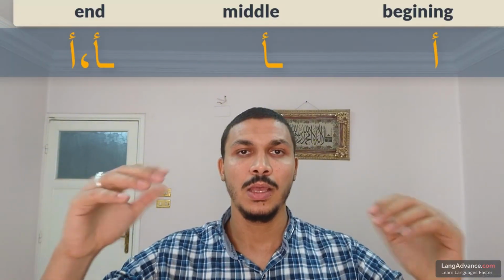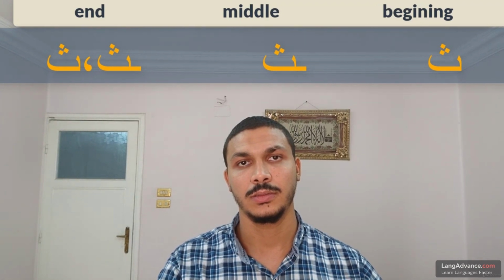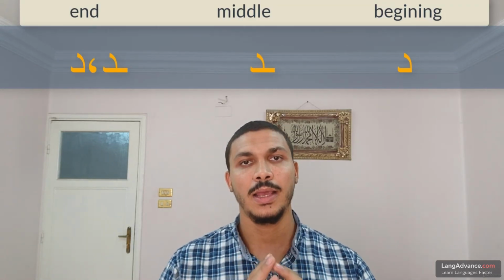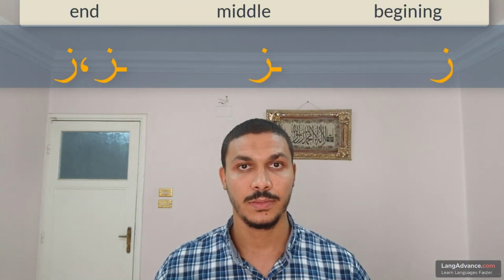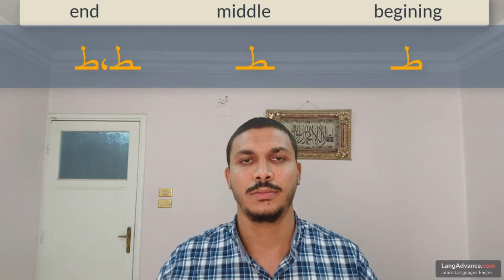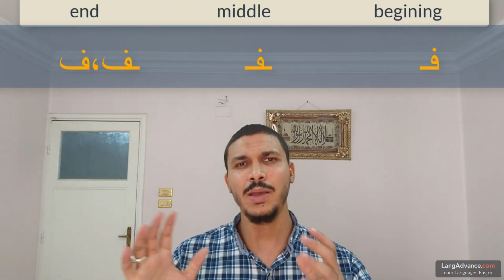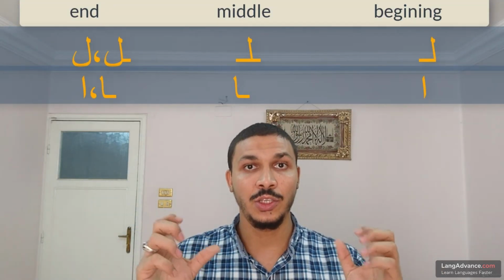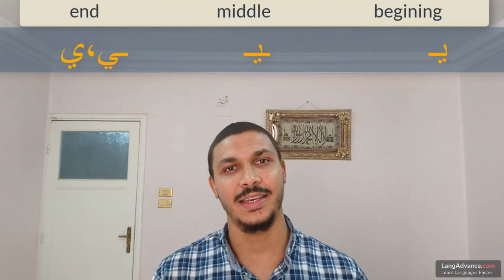The Ultimate Guide to Reading Arabic: Step-by-Step for Beginners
In this course, you will learn how to read Arabic. by taking lessons gradually and easily, after finishing this course you will start practice reading by yourself. I have carefully organized my lesson to help students who are zero level in Arabic to give them the push towards learning Arabic. this course will help you to learn Arabic as quick as possible. and as efficient as possible,. SO you're supposed to learn Arabic alphabet, short vowels, and how letters are connected in a word. and after all of that, you will get some quizzes to practice what you've learnt so far.
I also teach you how read Arabic by giving you examples to read.